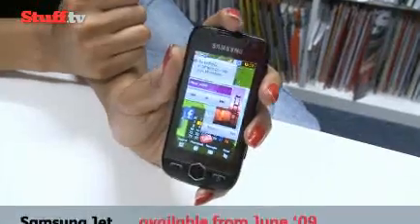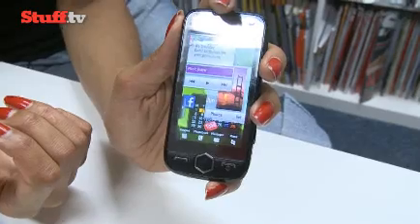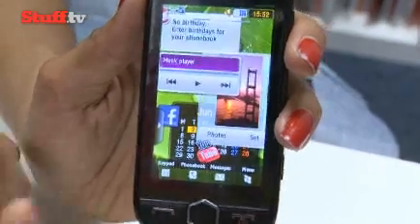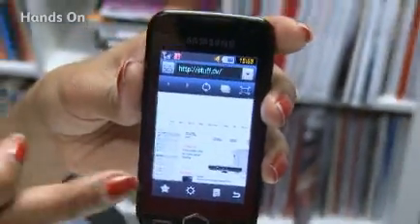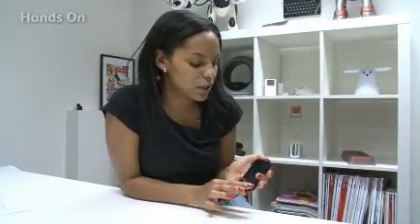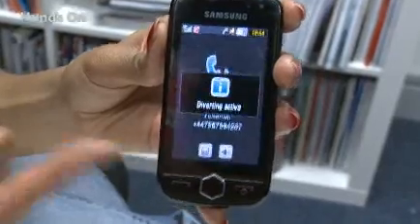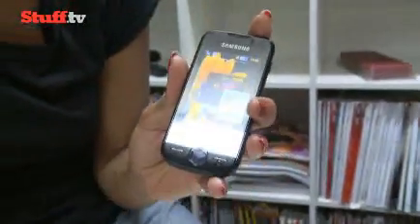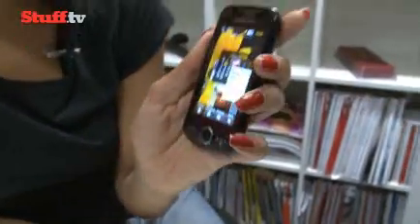Samsung Jet hands on video preview